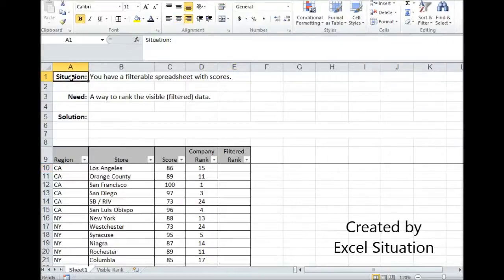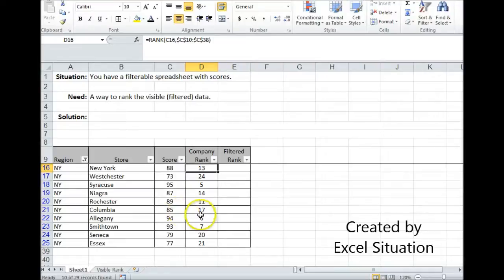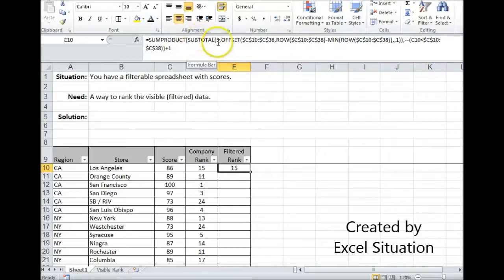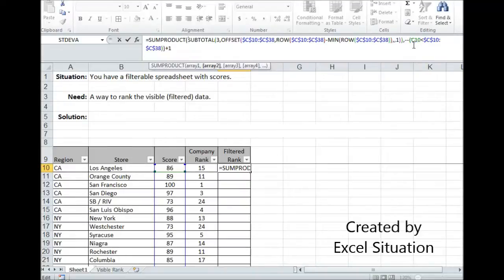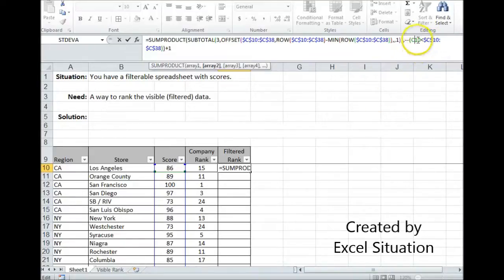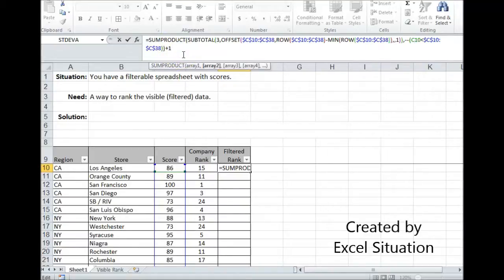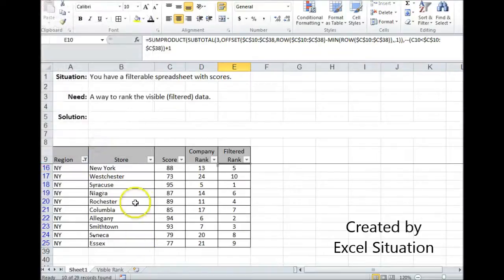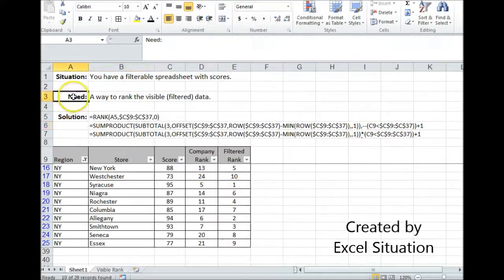Excel rank visible (filtered) data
This shows a way to rank visible or filtered data.